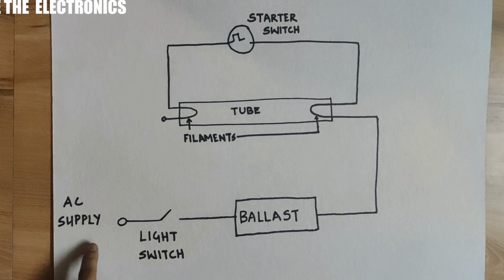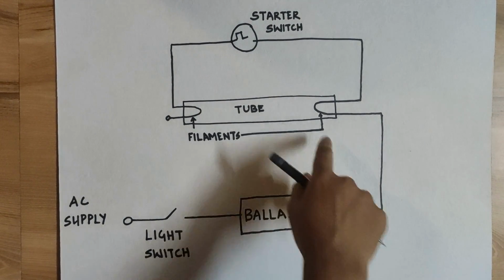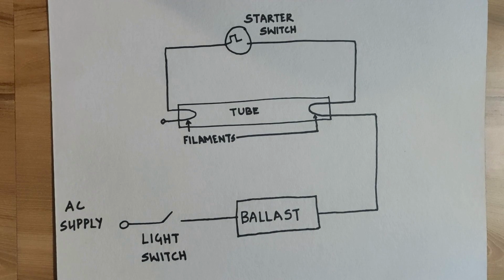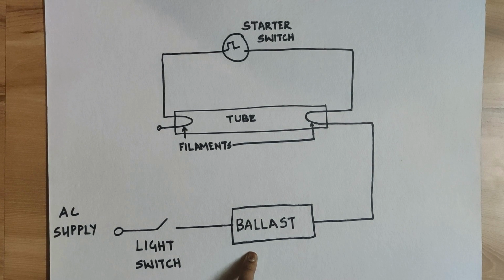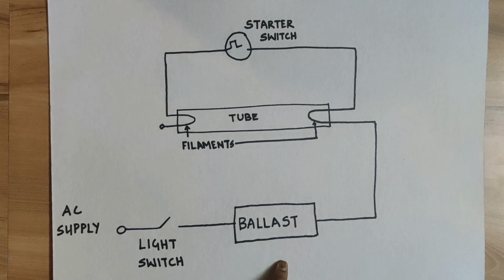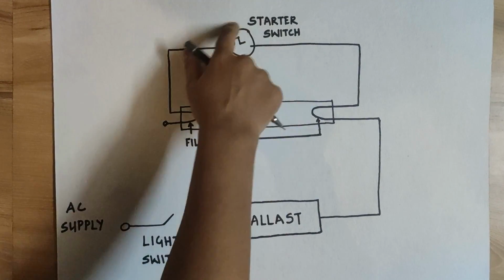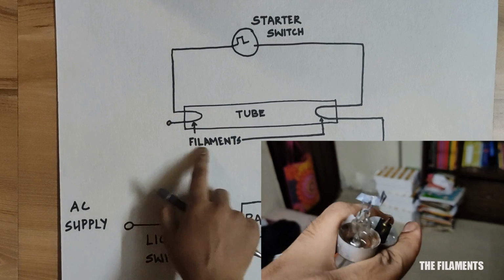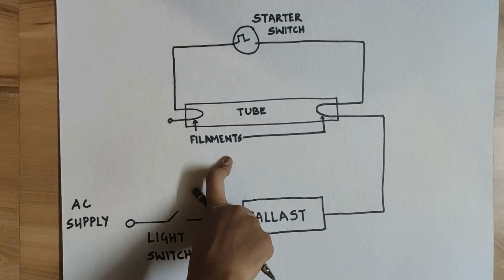46 PHYSICS OF TUBELIGHTS MSc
In this video we will learn about Physics of Tubelights